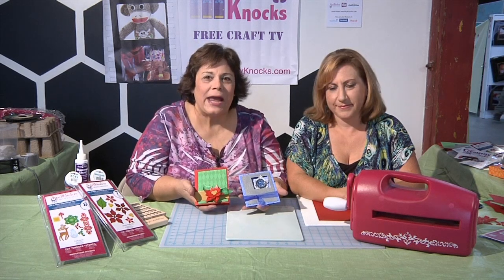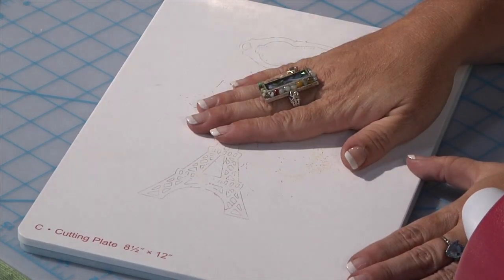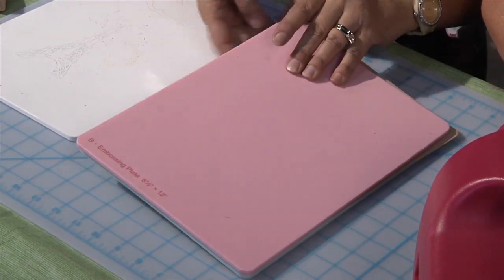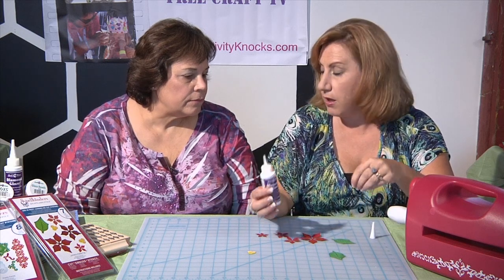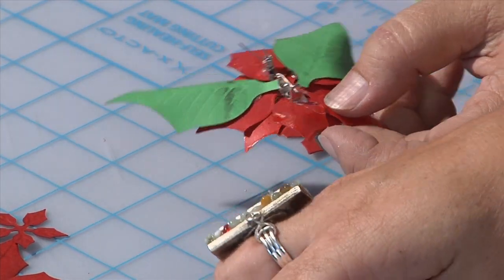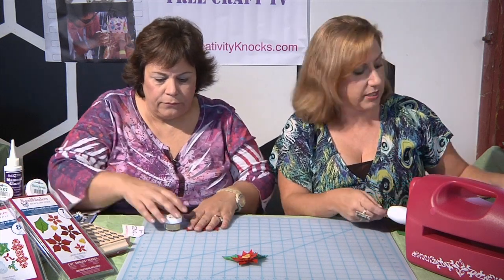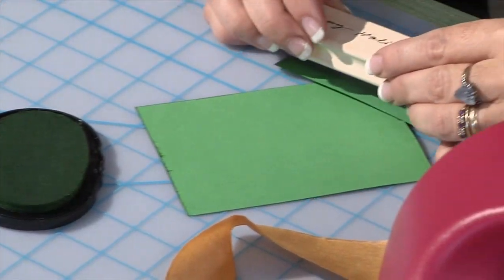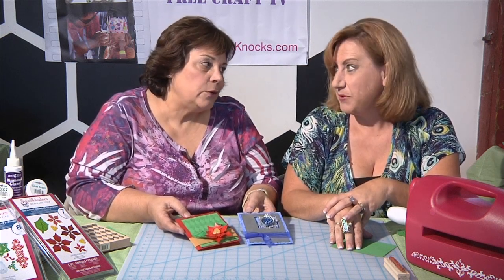Poinsettia Pin and Card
Cindi & Ana combine Spellbinders and JudiKins products to bring you a  holiday cards featuring a removable holiday pins for two gifts in one.